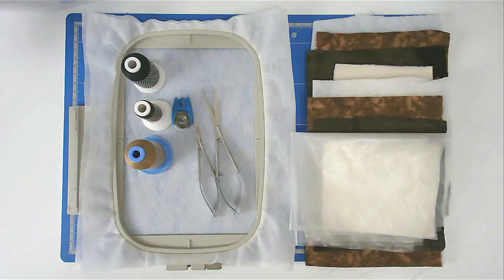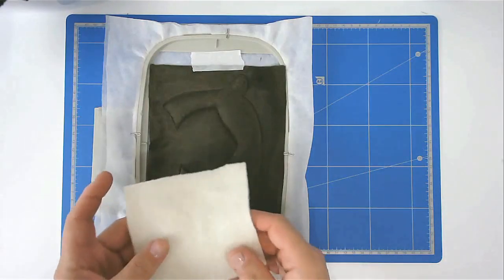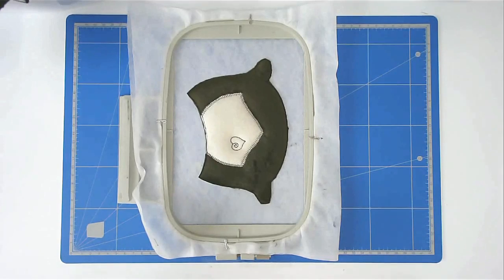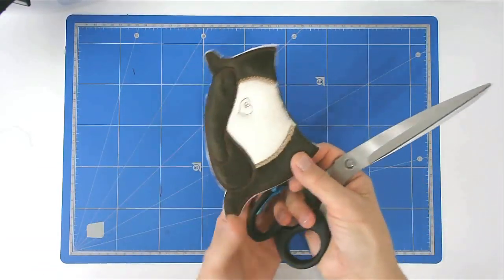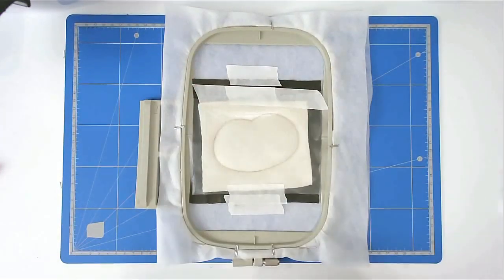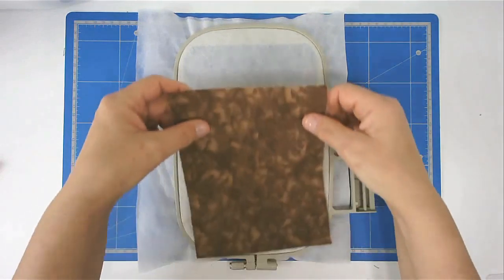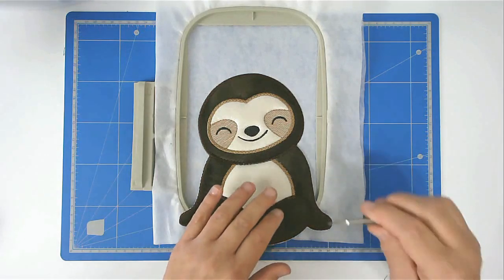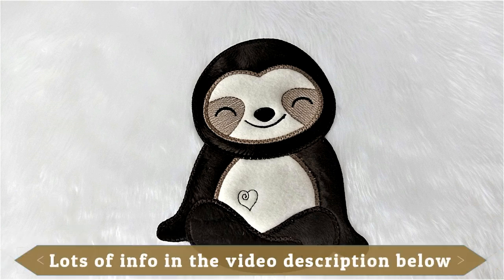ITH Large Sloth Applique By Kreative Kiwi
In this stitch along I will show you step by step how to make this super cute Large Sloth Applique from Kreative Kiwi. Made in 2 very easy hoopings this is suitable for beginner and experienced embroiderer alike. Once made it can be sewn onto anything you like either with a sewing machine or by hand.

MY SUPPLIES

Happy stitching!

Hoop sizes

4x4 inch - 100 x 100 mm
5x7 inch - 130 x 180 mm
6x10 inch - 160 x 260 mm
8x8 inch - 200 x 200 mm
8x10 inch - 200 x 260 mm
8x12 inch - 200 x 300 mm